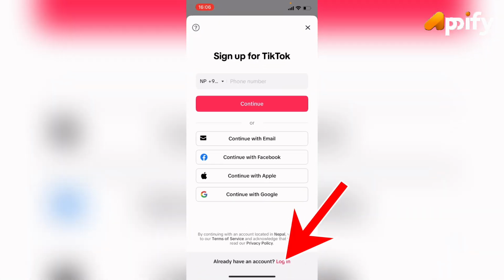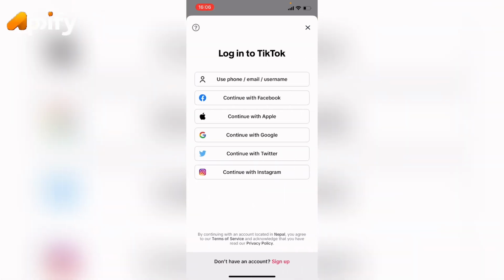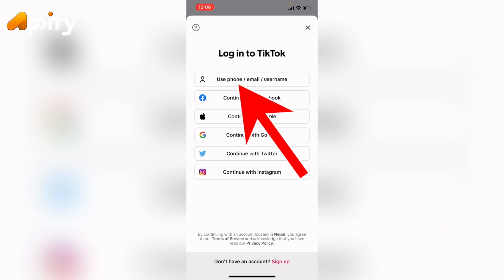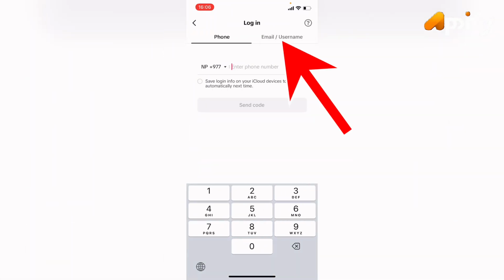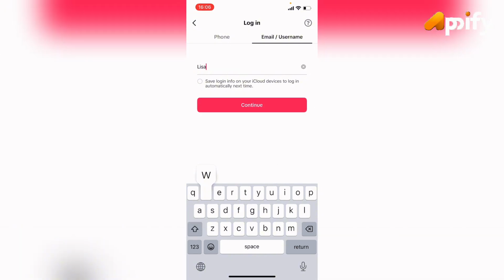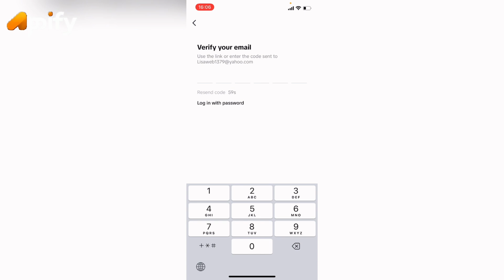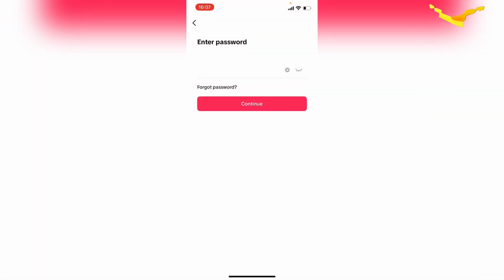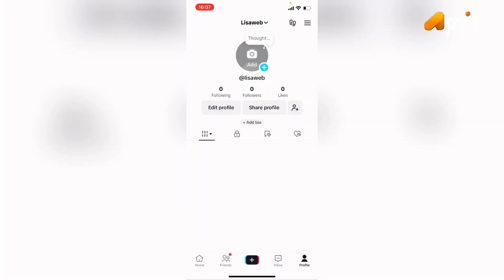How to Login Tiktok Account (2024) | Tiktok Sign In Tutorial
Having trouble logging into your TikTok account? This quick and easy tutorial will show you how to sign in to TikTok in 2024. Follow along for a simple step-by-step guide.